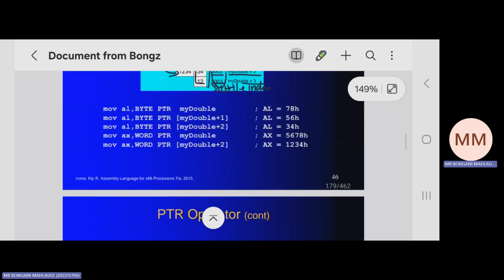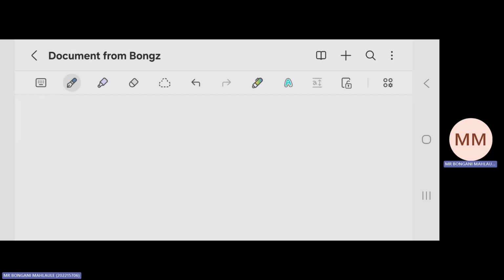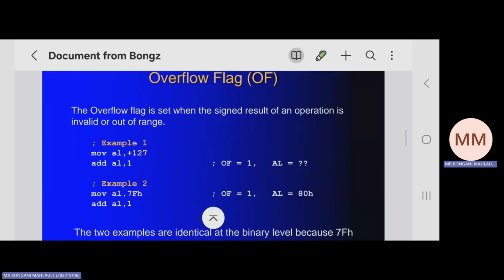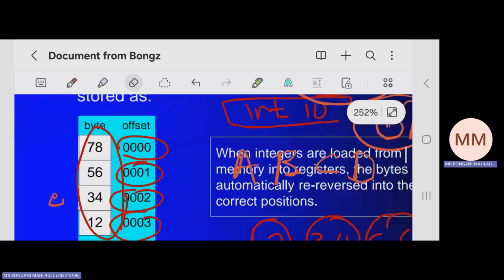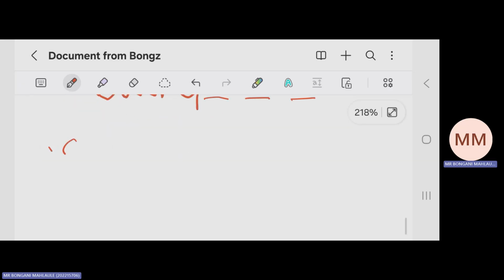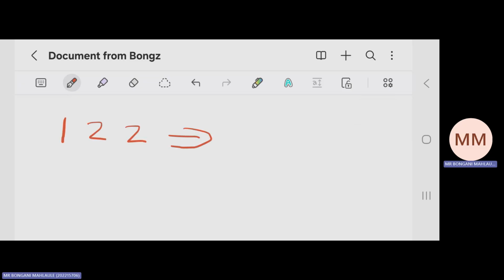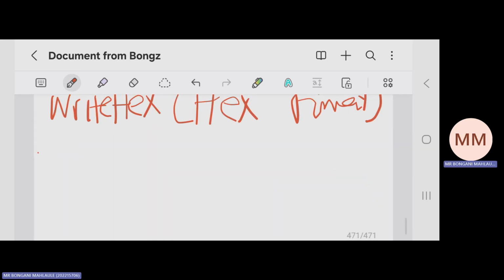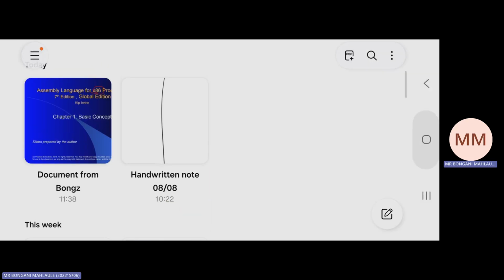August 8, 2026